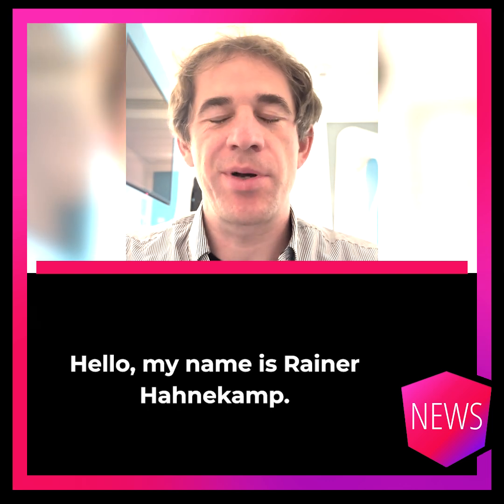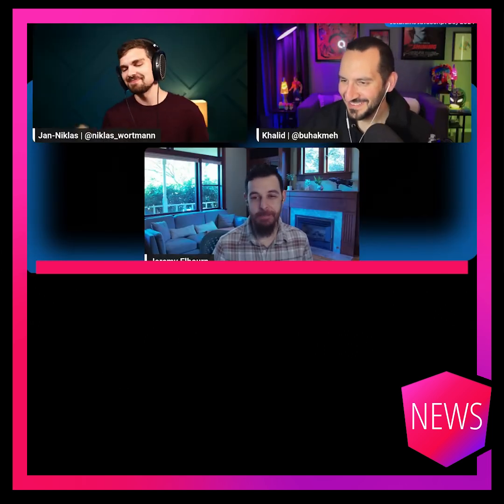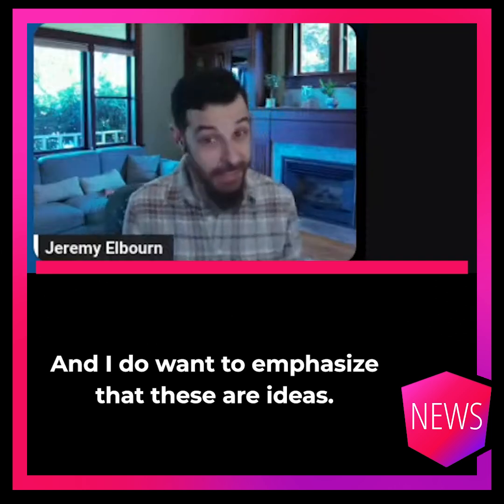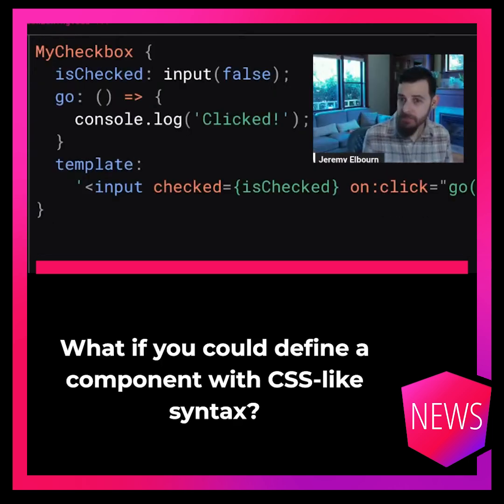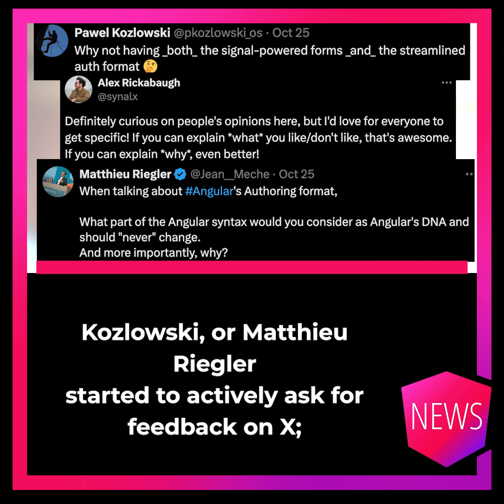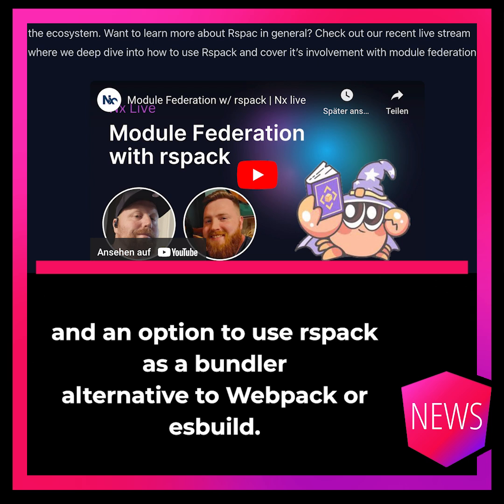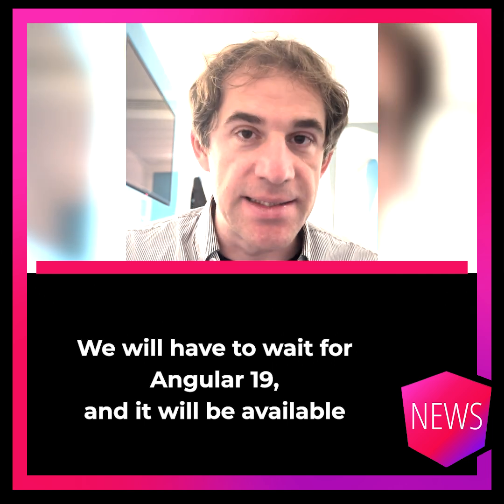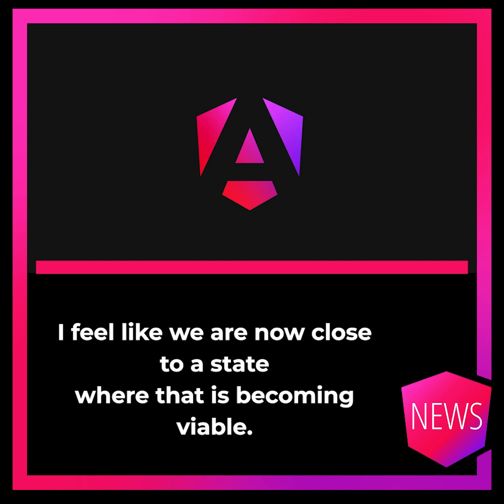Episode 24/43: Angular's Future Authoring Format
At "JetBrains JavaScript Day", Jeremy Elbourn presented Angular’s long-term improvements and hinted at new component formats. Nx version 20 also arrived and the buzz around the upcoming resource function continues.

## New Authoring Format

Recently, hydration and Signals have dominated Angular discussions—but last week took a different path.

At the JetBrains JavaScript Days, Jeremy Elbourn, Angular’s project lead, presented a talk titled “Evolving Angular for the Long Run.” He discussed current improvements, such as Signals and Hydration, and emphasized that the Angular team is learning from past choices to create a framework suited for the next decade.

To close his talk, Jeremy introduced three new theoretical formats for components, which look notably different from the current component style.

While still conceptual, postings of Angular team members like Matthieu Riegler, Alex Rickabaugh, and Pawel Koszlowski on X, where they were actively gathering feedback, makes these potential changes feel more concrete.

## Nx 20

Also notable, Nx released version 20, with key updates for Angular, including a switch to ESLint’s flat config and an option to use Rspack, a Rust-based bundler. The nx release tool for release management received updates too, with new features like release groups to streamline publishing multiple packages simultaneously.

## New Content on upcoming Signal functions

The upcoming resource function, designed to integrate asynchronous tasks with Signals, remains a hot topic. Though it’s set for Angular 19 as an experimental feature, new content continues to emerge, with recent contributions from Manfred Steyer’s article and a video by Joshua Morony.